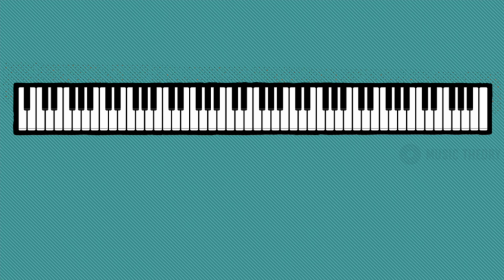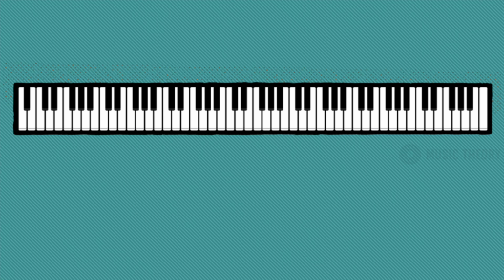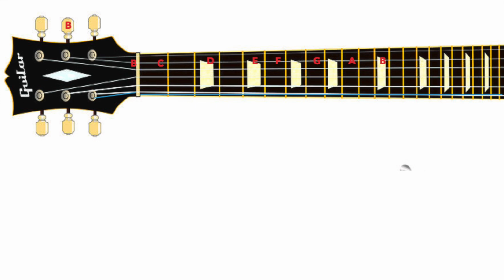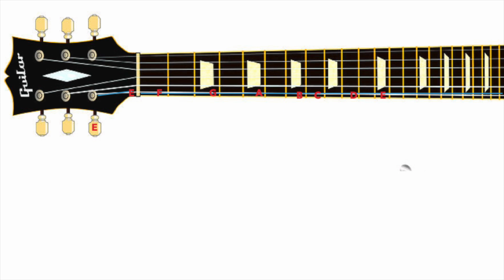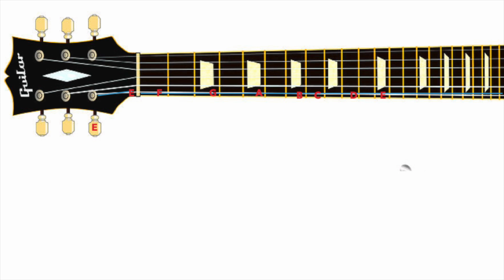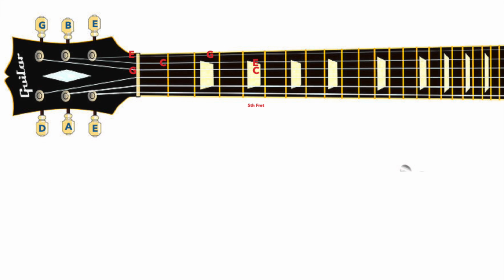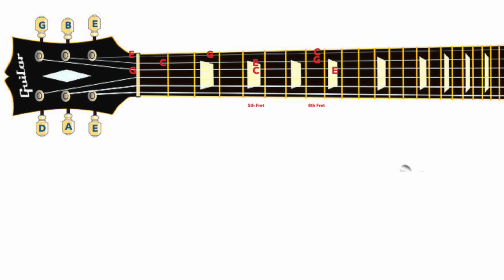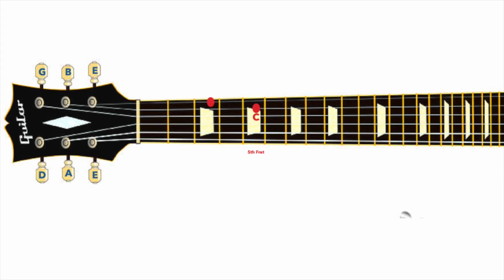Triads for Guitar Pt I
This is part one of a series on triads for the guitar for beginners.
This lesson is aimed at the guitarist who wants to learn the neck without the theory.  My goal is to give you a simple approach to moving around the neck comfortably.  I'm glad to answer your questions.  Have fun!